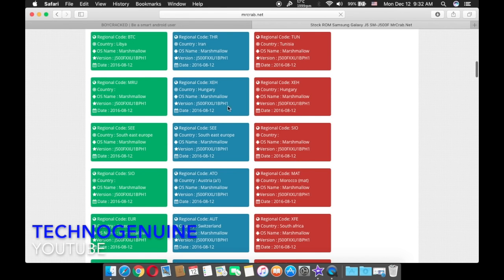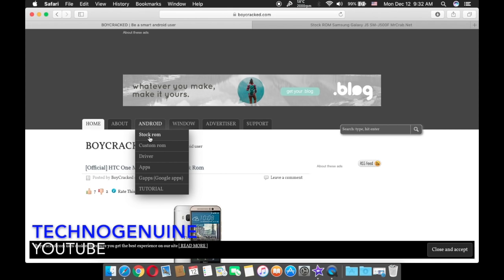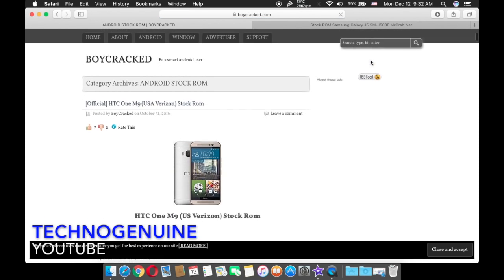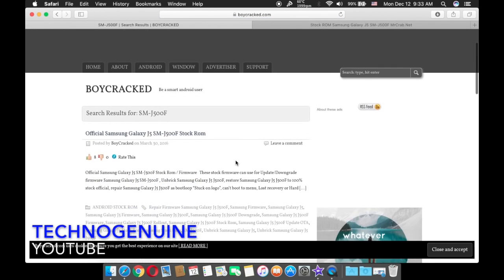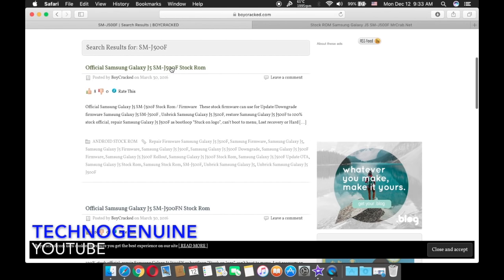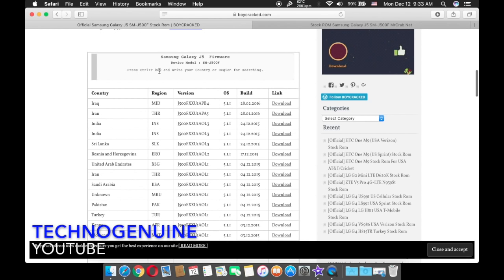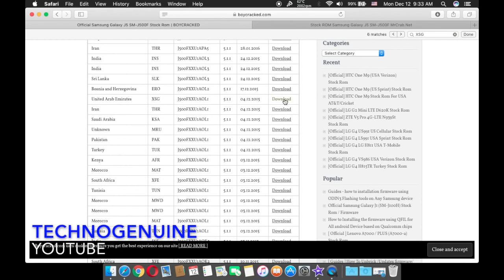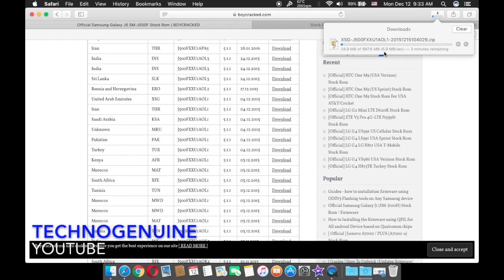Download Official Samsung Stock Rom FASTER In 2 Minutes!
How To Download Official Samsung Stock Rom Faster in 2min! J5 J7 J3 J2 J8 J6 S6 S7 S8 Note 5 Note 7 A3 A5 A9
LINK -
SamMobile.com